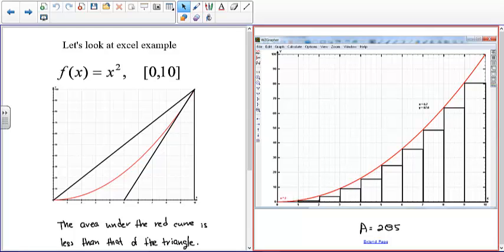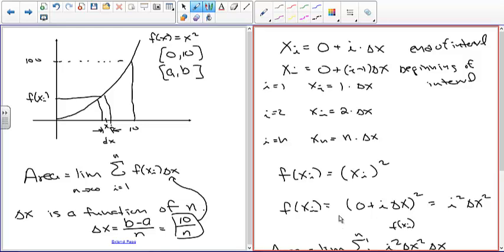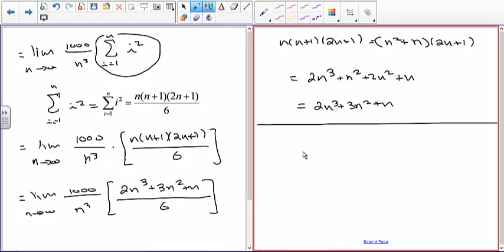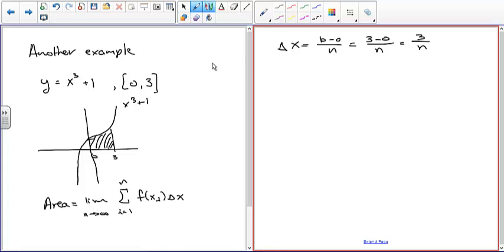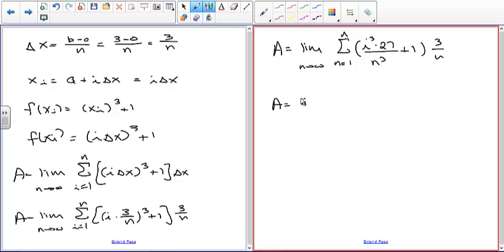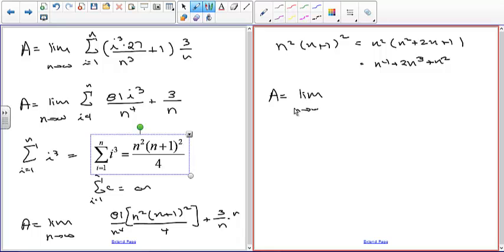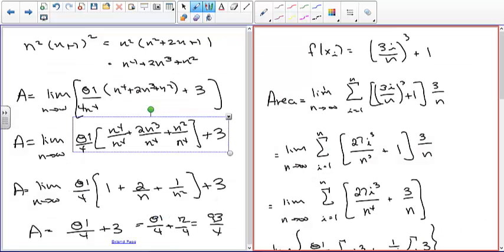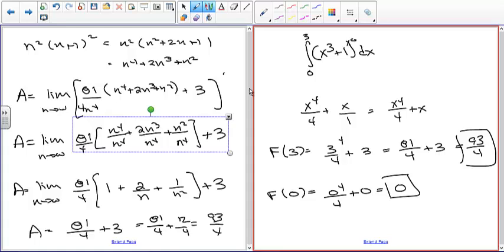Class 37 Calculus - Calculating Area